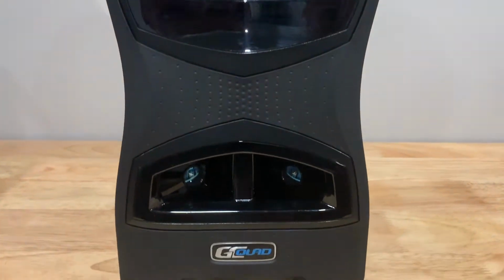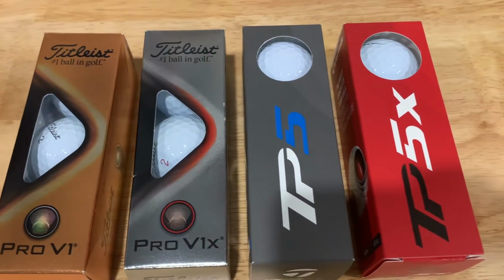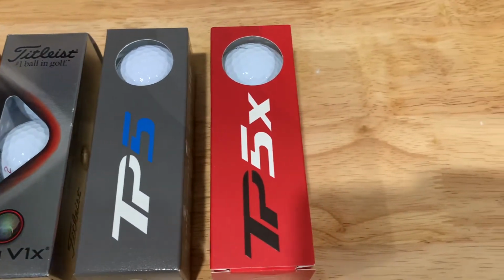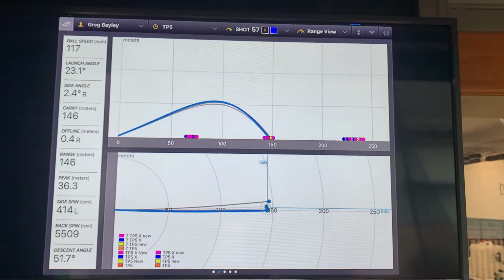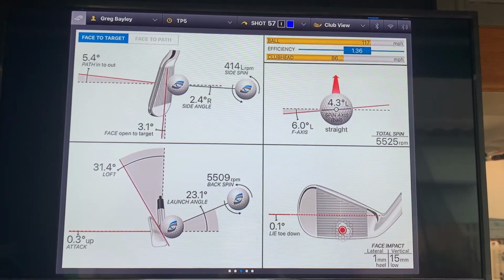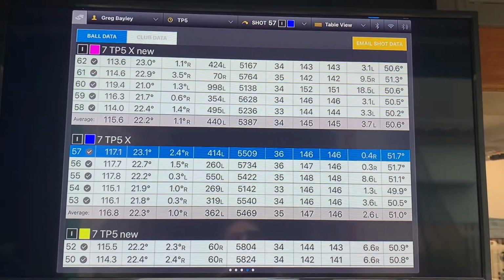Tuition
One of the many services offered at Sydney Golf Tech is Golf Tuition. Go to any of the links below for more information.